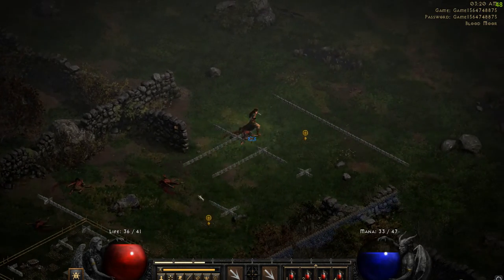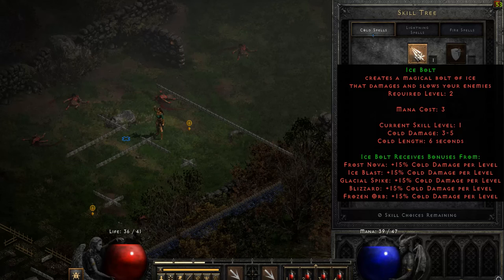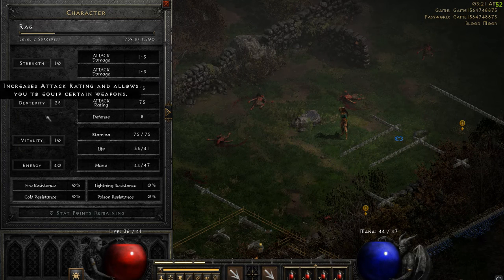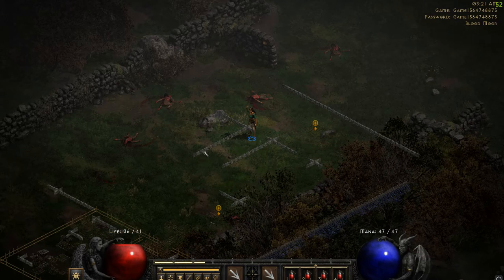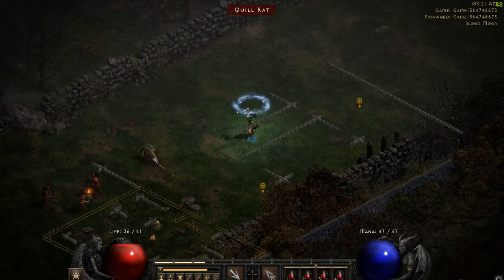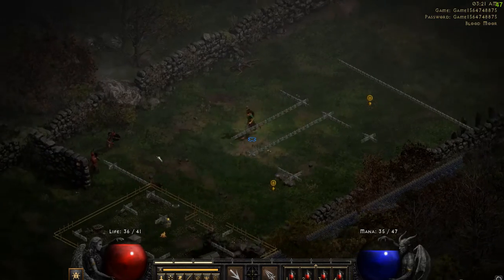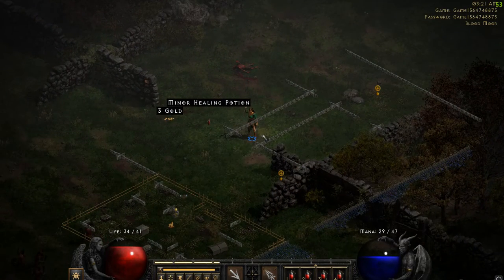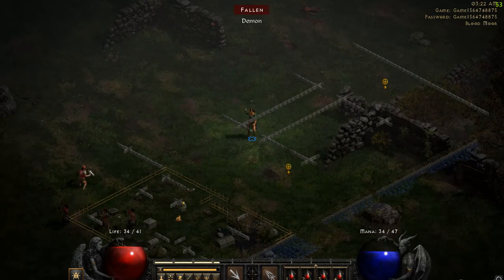Diablo II Resurrected; How to assign skills